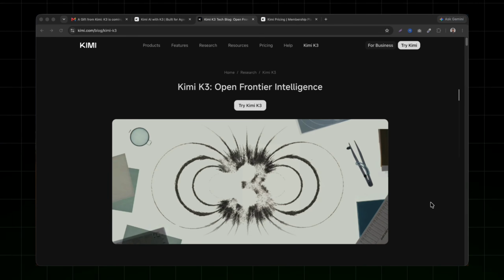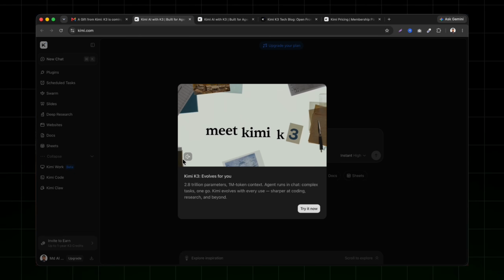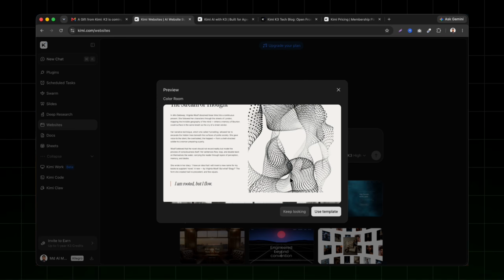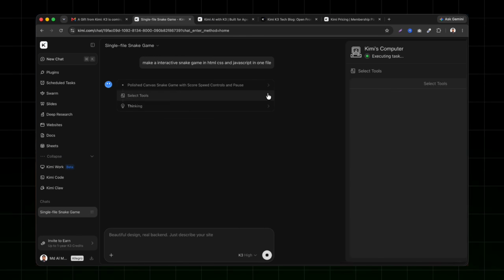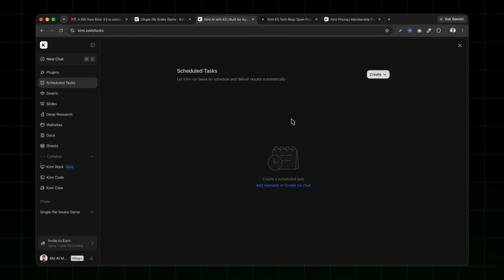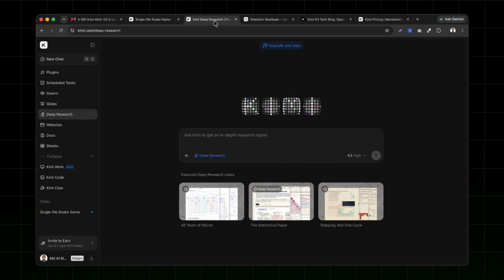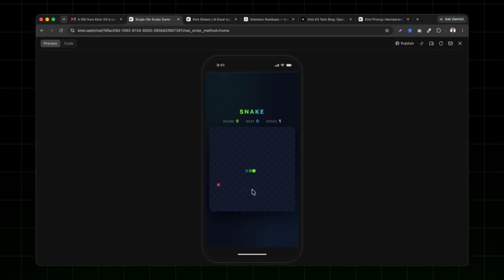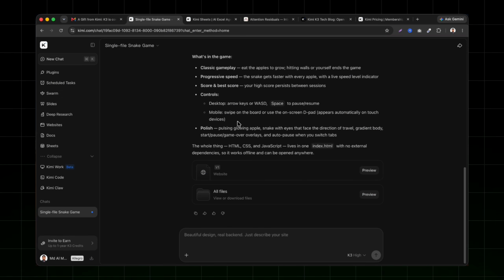Kimi AI Offers Me Allegro Plan for FREE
🤖 In this video, I cover How I got Kimi K3 for FREE — breaking it down step by step so you can follow along and use it in your own projects.